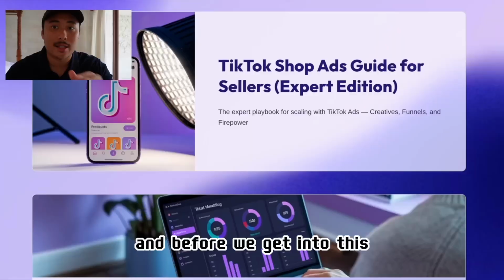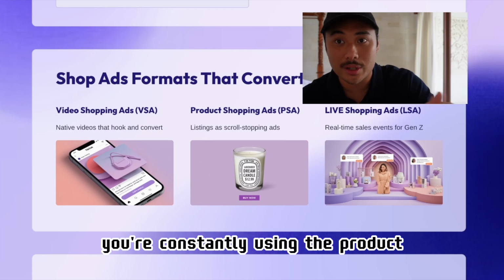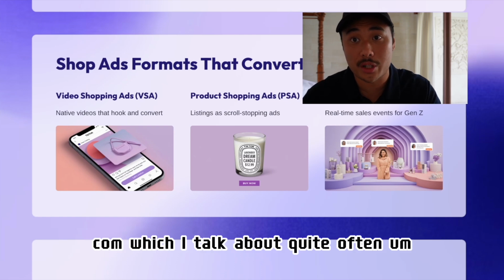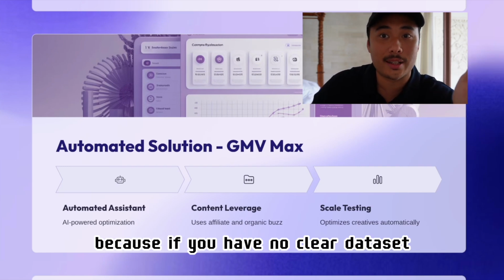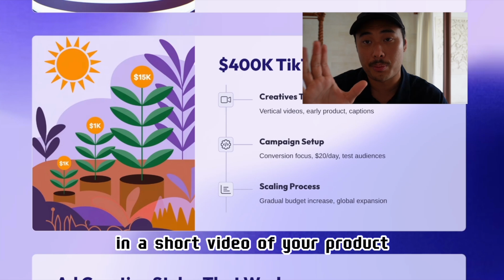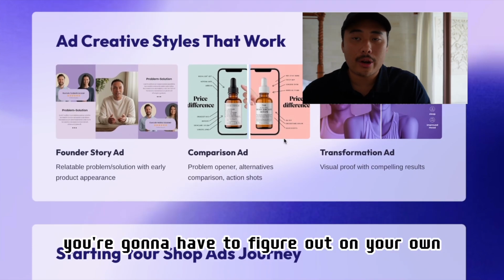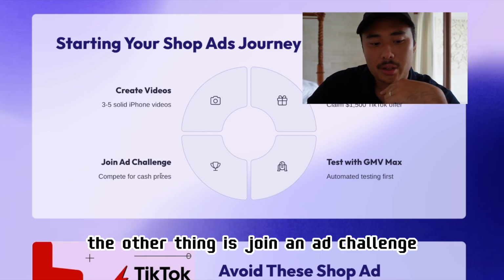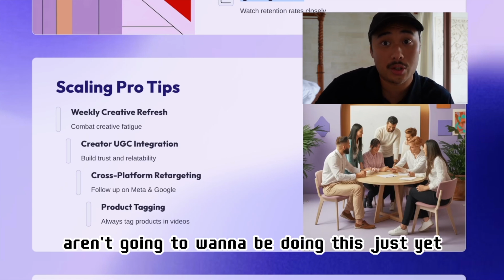Beginner Guide To TikTok Ads And How To Sell More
Most people who want to scale on TikTok Shop don't know much about TikTok Ads or TikTok Influencer marketing.

Today, we go deeper into scaling your sales/ conversions through TikTok

Your TikTok Ads dashboard has 3 main ads:

AI ads through TikTok = GMV

Live shopping ads = Streaming

TikTok Video Shopping campaigns...

All of these facets will help you gain more sales, fast.